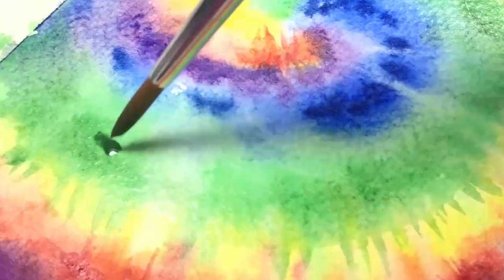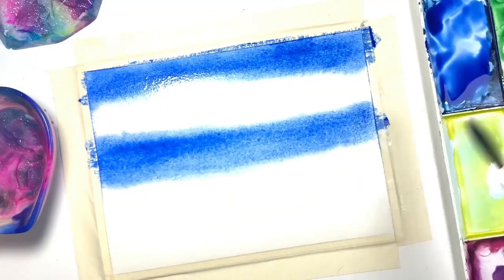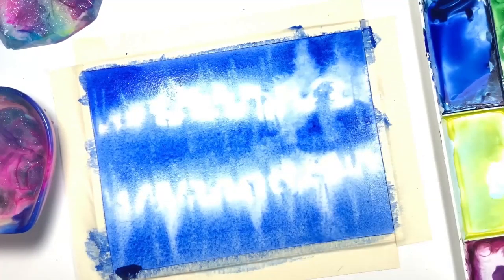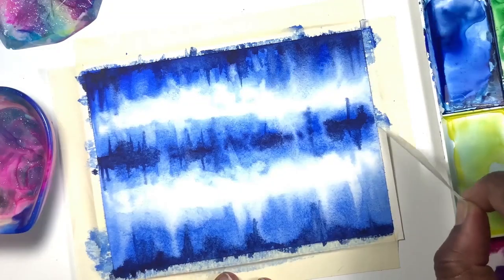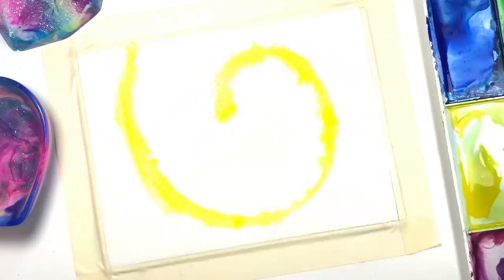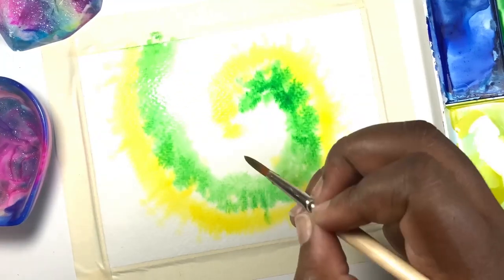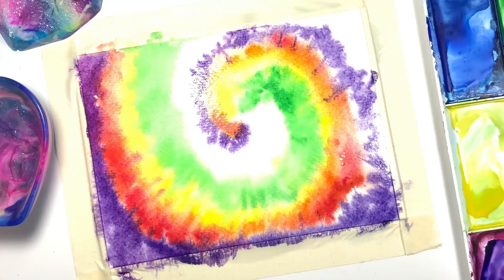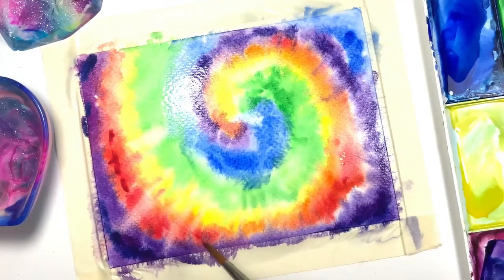Painting Tie Dye Backgrounds Using Watercolors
Get ready for something FUN today. We're joined by Shannon (@byshannonlayne) who's going to walk you through a step-by-step tutorial so you can learn how to paint tie dye backgrounds using watercolors. No need to ruin your T-shirts, practice with watercolor first ;)

Let’s connect!